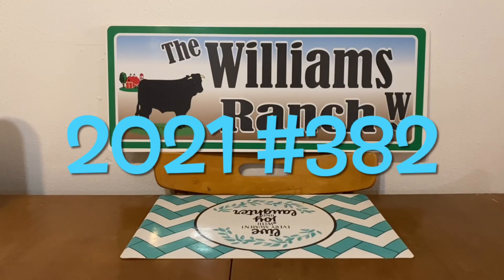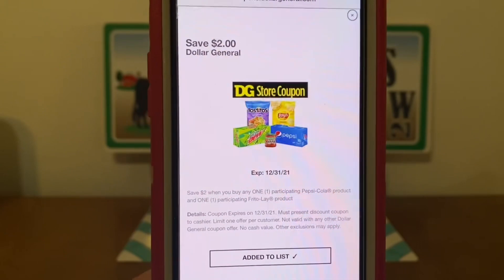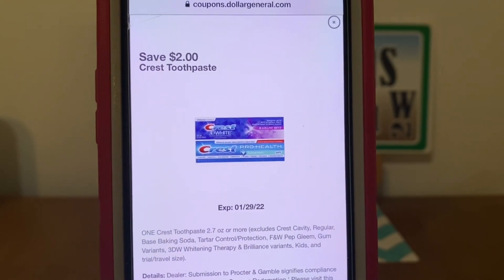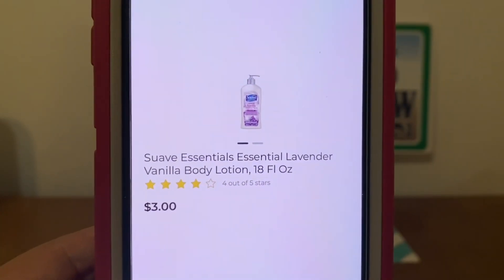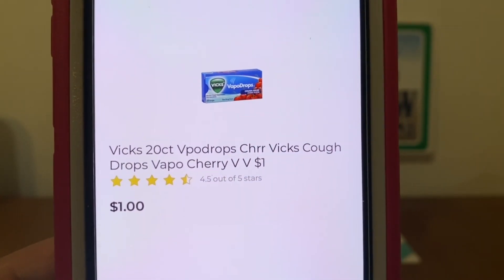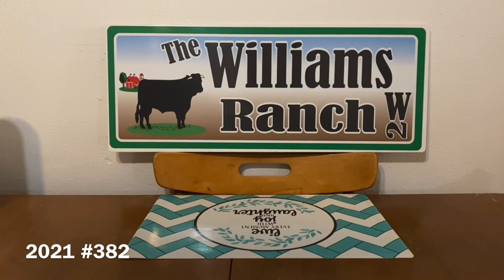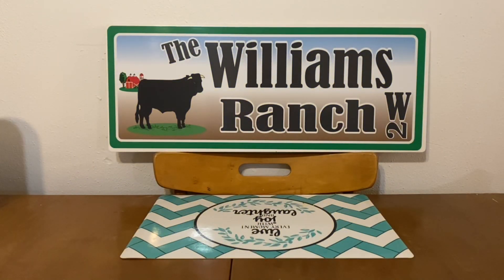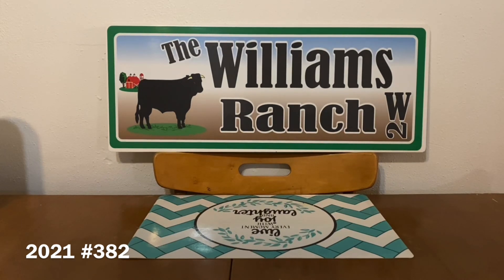2021#382🤑Dollar General Quick Deals🔥Must Watch👀🚗In/Out And On Your Way🚗